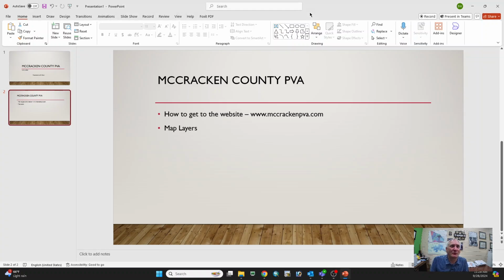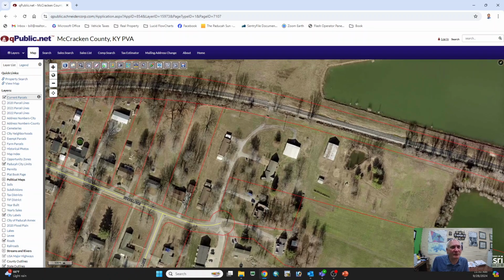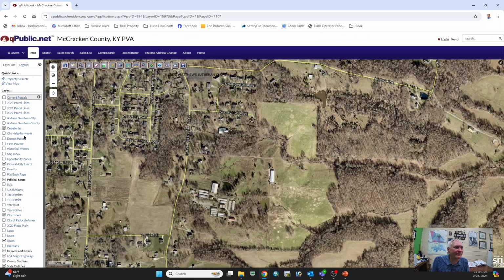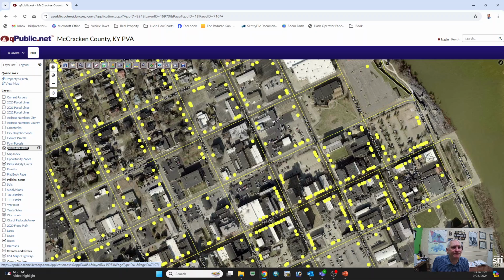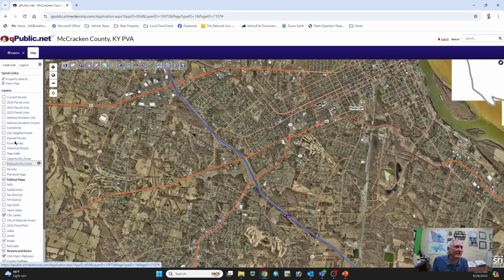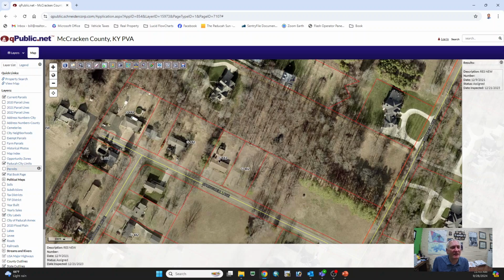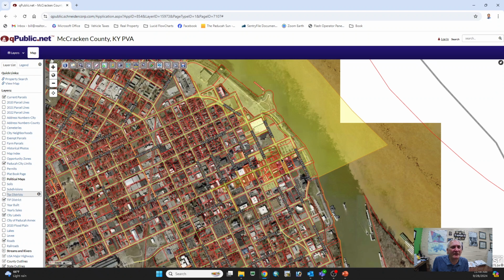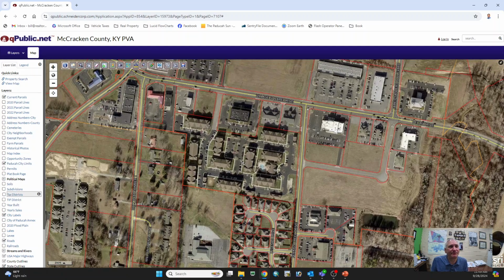McCracken PVA - Qpublic Map Layers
This video describes each of the layers available on our Qpublic website. I describe how to turn them on/off and what they display.